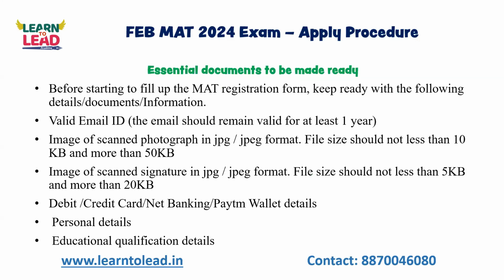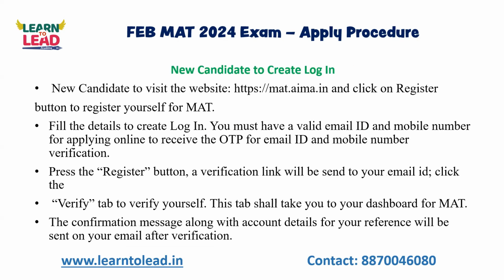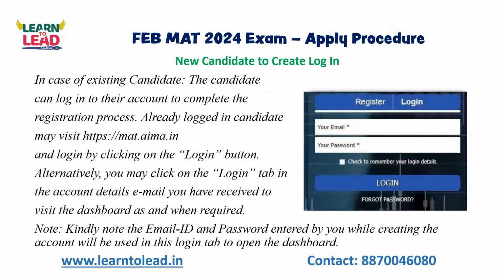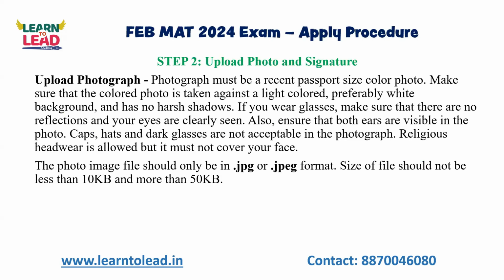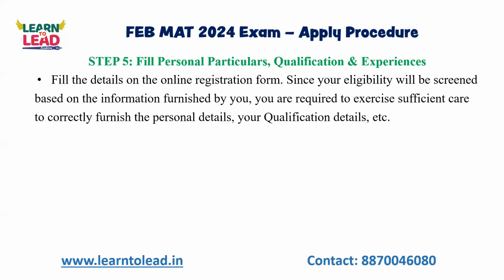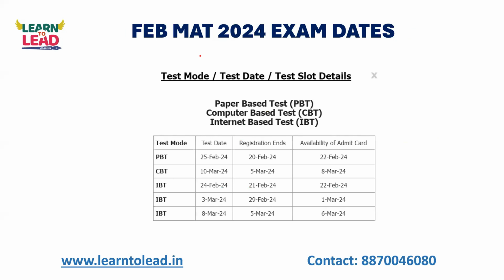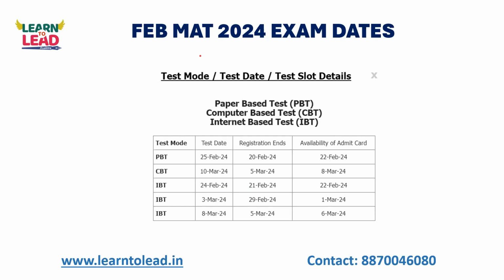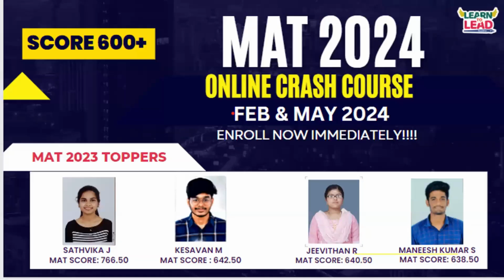FEB MAT 2024 | Application Complete Details | Procedure | Exam Fee & Pattern | Documents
FEB MAT 2024 ONLINE CRASH COURSE
New Batch from January 1st 2024.

Dear Students.
AIMA has released exam dates for FEB MAT 2024.

Learn to Lead Academy conducts specialized coaching classes tailored for the Feb/May MAT exam. These classes are designed to provide students with a deep understanding of the MAT exam pattern, question types, and effective strategies to tackle each section. Experienced faculty members, well-versed in the nuances of the MAT exam, deliver engaging and informative sessions that empower students to perform at their best.

Online Crash Course:
Recognizing the importance of flexibility in modern education, Learn to Lead Academy offers an online crash course for MAT preparation. This dynamic and interactive course enables students to access high-quality coaching from the comfort of their homes. The online crash course covers key MAT concepts, offers practice tests, and provides personalized feedback to enhance each student's performance.

Best Study Material:
At the core of Learn to Lead Academy's coaching philosophy is the commitment to providing the best study material. The academy invests in creating comprehensive and updated study materials that align with the latest MAT exam syllabus. These materials are crafted to ensure that students have the necessary resources to build a strong foundation and excel in the MAT exam.

Previous Year Achievers:
By enrolling in Learn to Lead Academy, MAT aspirants not only gain access to top-notch coaching but also become part of a legacy of achievers. The success stories of previous year achievers from Learn to Lead Academy underscore the effectiveness of its coaching methods. Sathvika, with an impressive MAT score of 766, Kesavan scoring 642, Jeevithan achieving a score of 640, Maneesh Kumar securing 638, and many more showcase the academy's dedication to producing consistently high-performing students.

Aspiring candidates can trust Learn to Lead Academy to provide the guidance and support needed to excel in the Feb/May MAT exam and embark on a successful career in management.